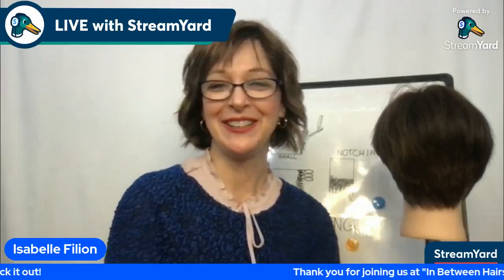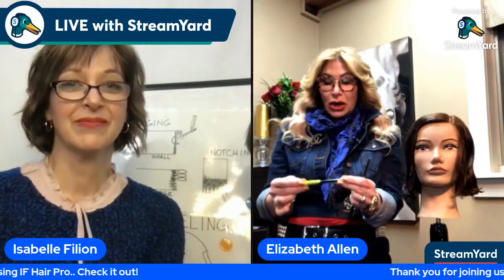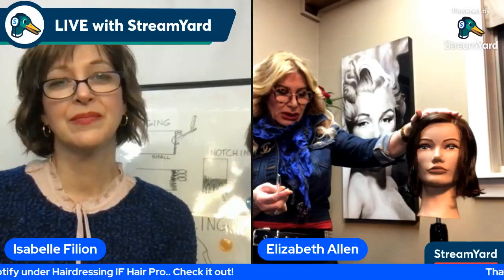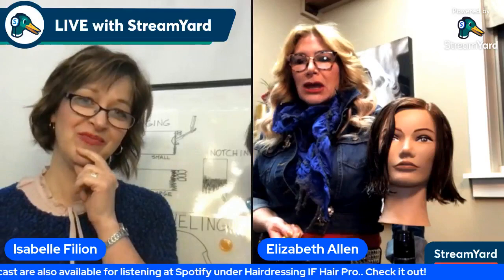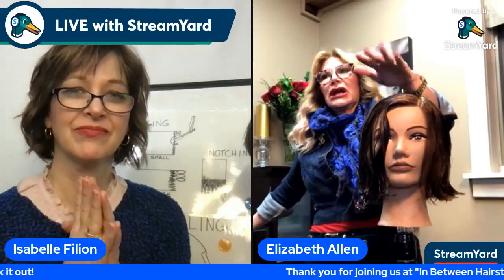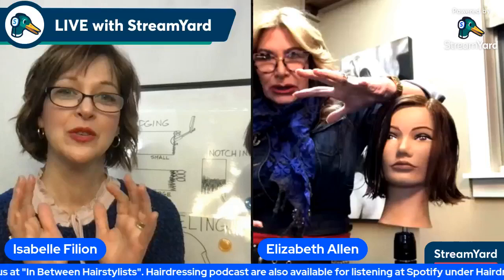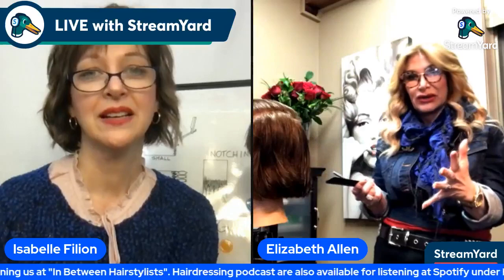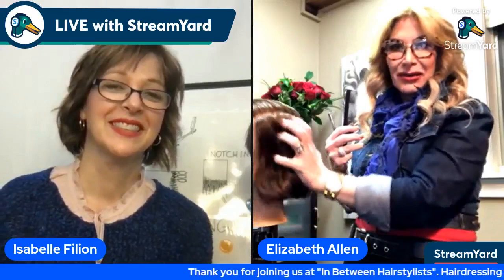In Between Hairstylists with Elizabeth Allen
This video was so much fun !
 Elizabeth gave us a few tips about  hand razor texturizing , creating space . We also talk about fine hair, curly hair if we should curl this type of texture with the razor.